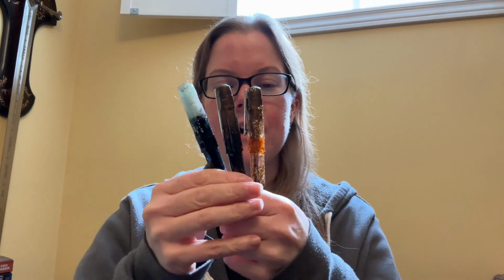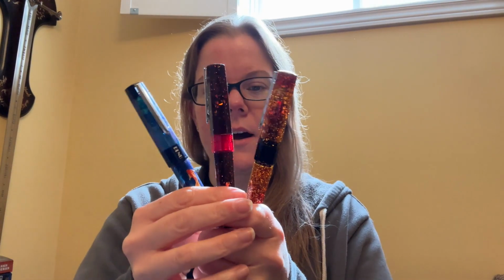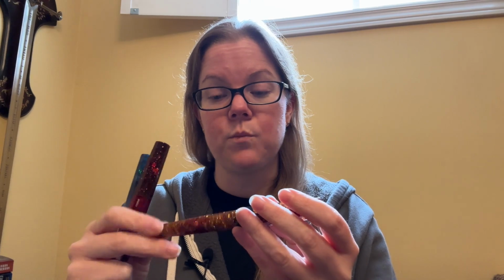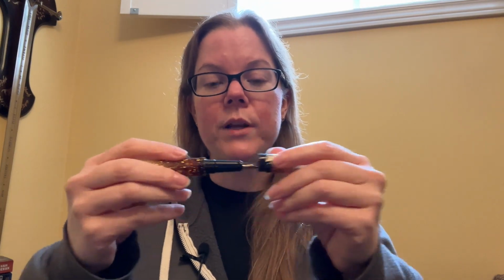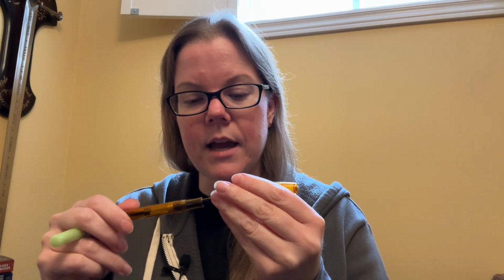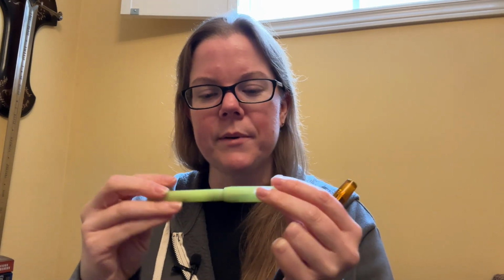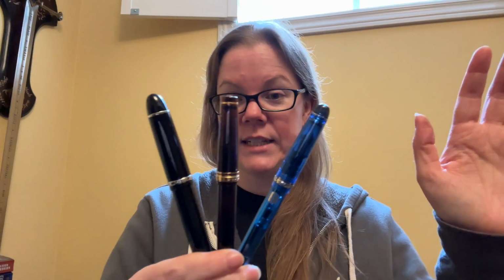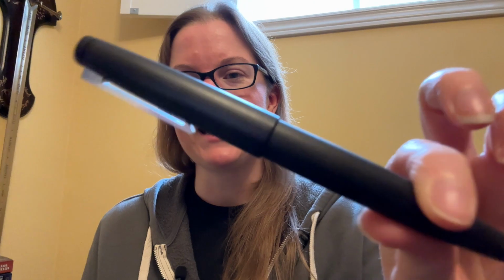Fountain Pen First Instincts: Finale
Well we've done it folks, we've made it to part three of this series and I have finally picked a pen and ink (the ink is featured in a short that went up 30 minutes after this video). What did you think of this series? Should I do something like this in the future?